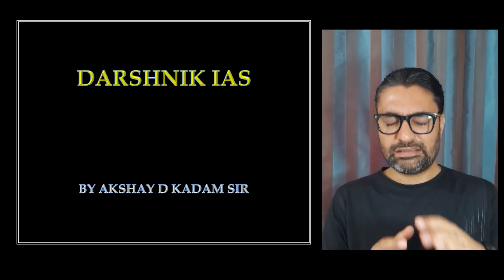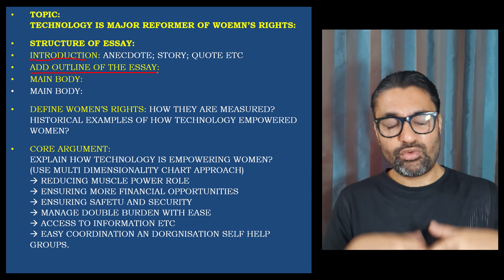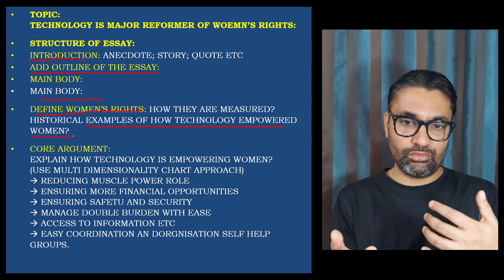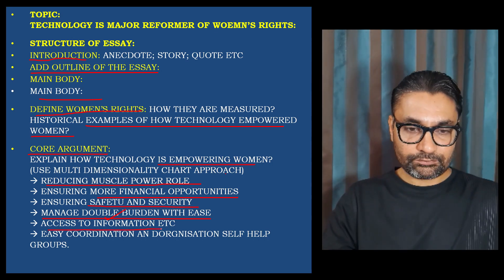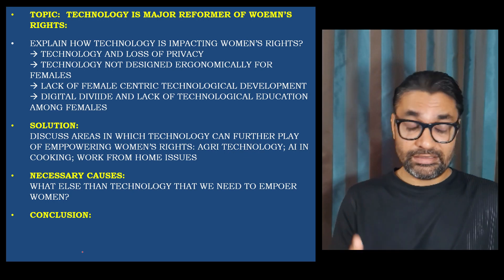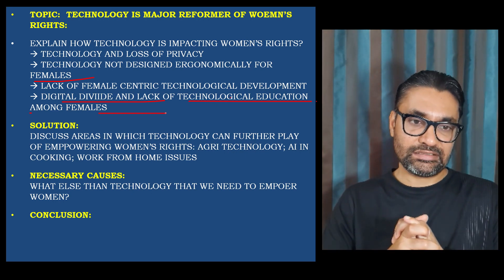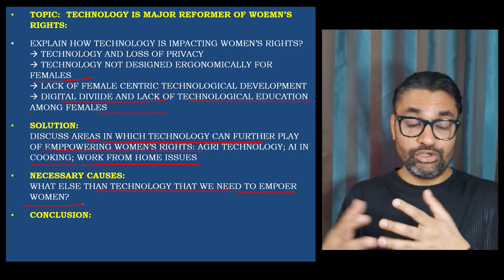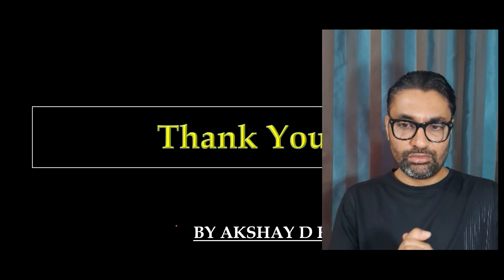UPSC Mains Essay Paper 2025 Topic Discussion: Technology Is Major Reformer Of Women's Rights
UPSC Mains Essay Paper 2025 Topic Discussion:
Essay Topic: Technology Is Major Reformer Of Women's Rights
Essay Topic: Technology & Feminisation

UPSC CSE Essay Simplified:
How To Write Essay?

⭕️ Darshanik BY Akshay Kadam Sir - 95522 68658

⭕️ Significance Of Essay & Ethics Paper To Crack UPSC Exam | DARSHANIK IAS BY AKSHAY KADAM | UPSC MPSC

⭕️UPSC Essay Paper Topic Structure Discussion: Things Are Difficult Because We Do Not Dare Darshanik

Worried about "HOW TO WRITE ETHICS PAPER ASNWERS in UPSC?"
Worried about "HOW TO WRITE ESSAY PAPER ASNWERS in UPSC?"
In this Video Kadam Sir has discussed with aspirants ESSAY PYQ's.
In this class Kadam sir has discussed questions from Previous Year Essay Paper conducted by UPSC & State Civil service Examination.
UPSC CSE MAINS PAPER 1 2023 ESSAY PAPER TOPIC DISCUSSION,
UPSC CSE MAINS PAPER 1 2022 ESSAY PAPER TOPIC DISCUSSION,
UPSC CSE MAINS PAPER 1 2021 ESSAY PAPER TOPIC DISCUSSION,
UPSC CSE MAINS PAPER 1 2020 ESSAY PAPER TOPIC DISCUSSION,
UPSC CSE MAINS PAPER 1 2019 ESSAY PAPER TOPIC DISCUSSION,

In Union Public Service Commissions Civil Services Examination (UPSC) ESSAY Paper 1 scoring 150 marks is necessary and kadam sir through this video will teach you hot to write good essay so you can score more marks in essay paper.
Want to know "How to score 150 Plus Marks in Essay Paper?"
This video will help you get basic idea about how to interpret philosophical essays, how to interpret analytical essays, how to interpret reflective essays.
Kadam sir will also discuss with students some important tips about essay writing regarding
How to write introduction to essay topic in UPSC?
How to write conclusion in Essay Paper of UPSC?
How to Structure Essay?
How to write Main body in Essay Paper of UPSC?
How to write sub headings in Essay paper of UPSC?
How to add Charts in Essay Paper of UPSC?
How to add solutions in essay paper in competitive exams?
How to be multi-dimensional in essay paper in competitive exams?
How to write subjective essay in competitive exams?
How to write 1000 write essay in  competitive exams?
How to improve essay writing in  UPSC & state civil services exams?
How to write in-depth essay in  UPSC & state civil services exams?
How to add diagrams in essay paper in  UPSC & state civil services exams?
How to write other side of essay in UPSC & state civil services exams?
How to disagree with essay topic in  UPSC & state civil services exams?

Course Overview:
UPSC CSE MAINS: ESSAY WRITING MODULE

PART 1: HOW TO WRITE AN ESSAY?
UPSC Previous Year Essay Discussion:
Analyze past UPSC essay topics to understand trends and patterns.
Sources to Follow for Essay Writing:
Recommended reading and resources for UPSC essay preparation.
Format of UPSC Essay Writing:
Learn the ideal structure and format for UPSC essays.
How to Structure an Essay For more marks in UPSC Competitive exam?
Techniques to organize your essay effectively.
My Predictions of Essay Topics for UPSC Exam:
Insights and predictions on potential essay topics for the upcoming exam of UPSC CSE Main 2025.
UPSC Mains 2025 Essay Paper Prediction

PART 2: WHAT TO WRITE IN AN ESSAY?
Comprehensive Discussion on Essay Writing Themes:
Detailed analysis of themes based on previous UPSC essay papers.
Gender-Based Essay Topics for UPSC Mains Essay Paper 2025:
Gandhian Quote Based Essays UPSC Mains Essay Paper 2025:
Science vs. Spirituality/Art Segment Essay UPSC Mains Essay Paper 2025:
Reflective, Philosophical, Analytical Essays UPSC Mains Essay Paper 2025:
Approaches to writing reflective and philosophical essays.
Education Topic Based Essay UPSC Mains Essay Paper 2025:
Technology & Value System Based Essay UPSC Mains Essay Paper 2025:
Psychology, Virtue Ethics Based Essay UPSC Mains Essay Paper 2025:
Human Value System Based Essay UPSC Mains Essay Paper 2025:
Economic & Political Issue Based Essay UPSC Mains Essay Paper 2025:
Socio-Cultural Issue Based Essay UPSC Mains Essay Paper 2025: